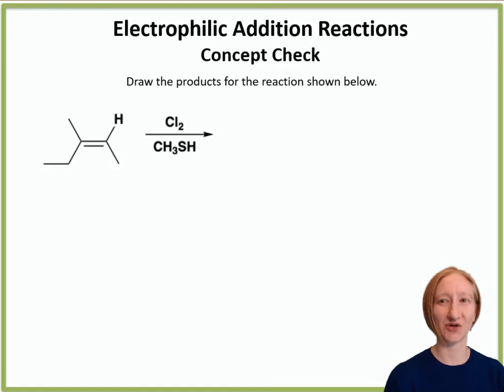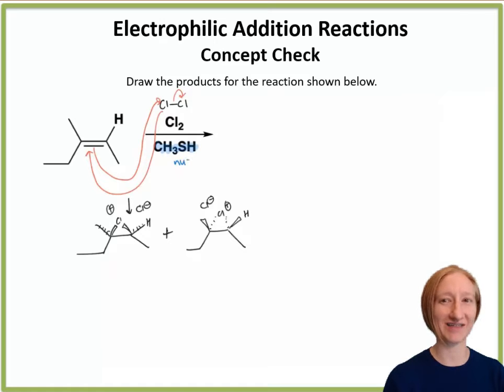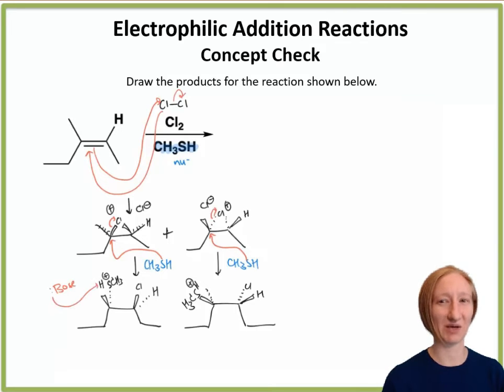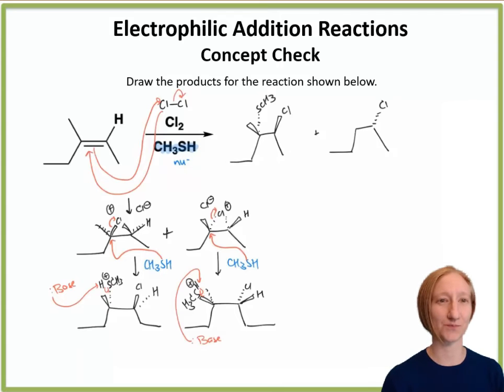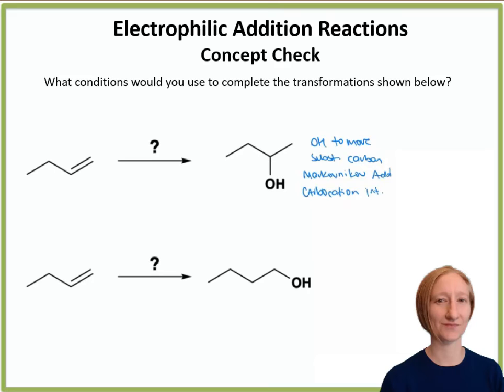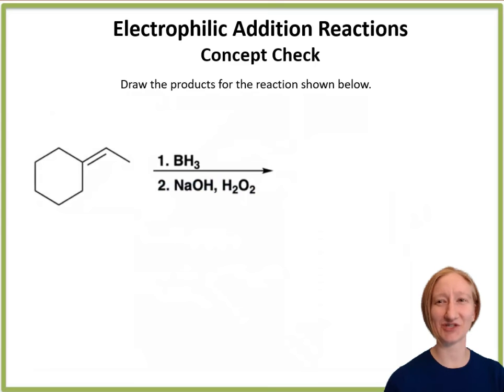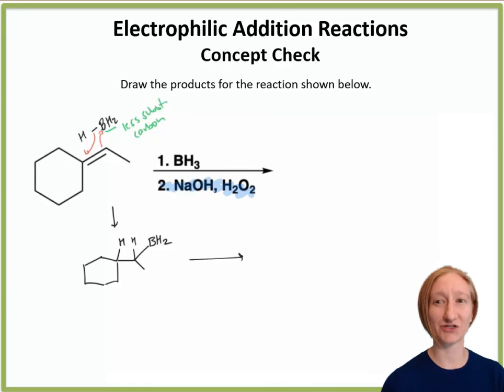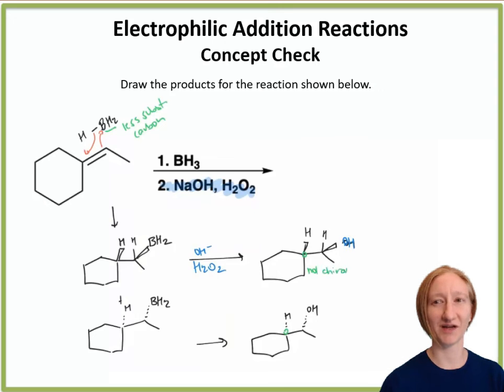Chapter 8. Concept Check Qs1-3. Electrophilic Addition Reactions of Alkenes